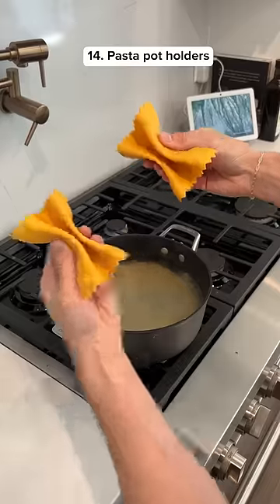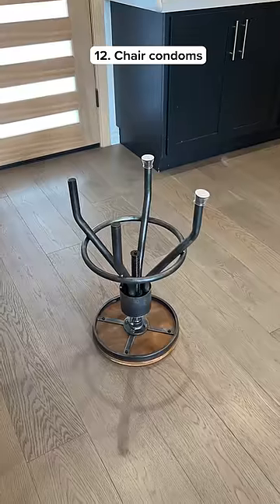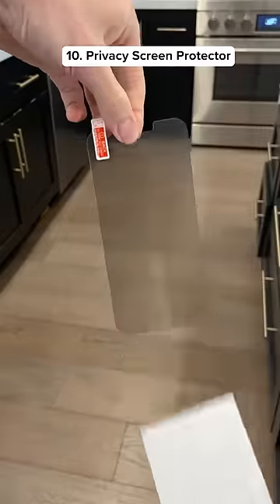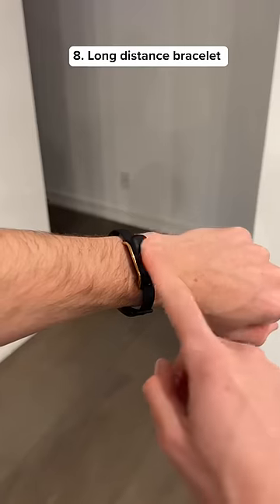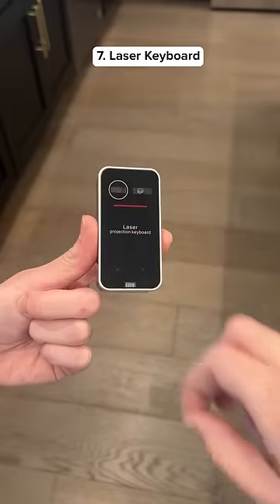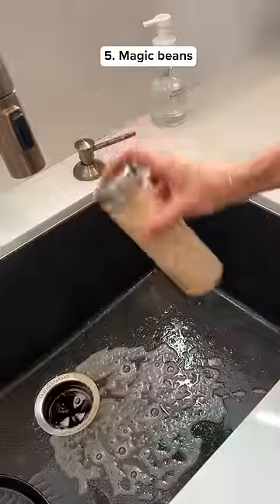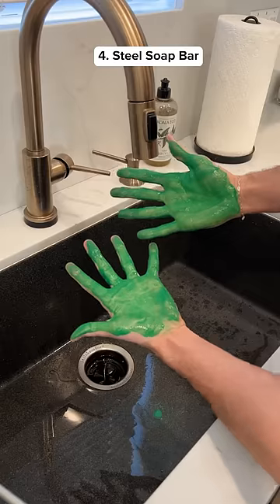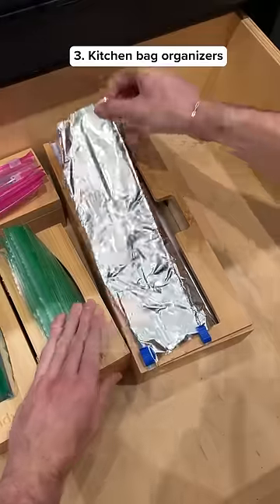15 of my FAVORITE Amazon Products